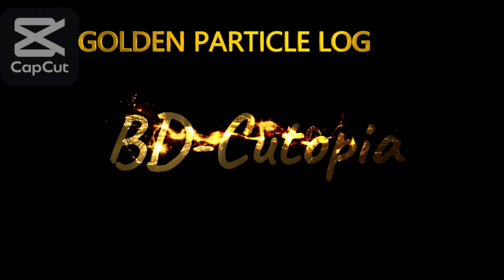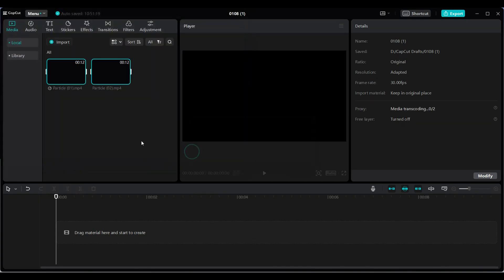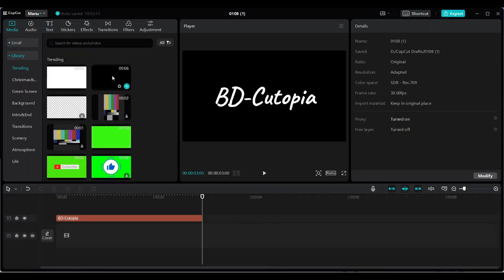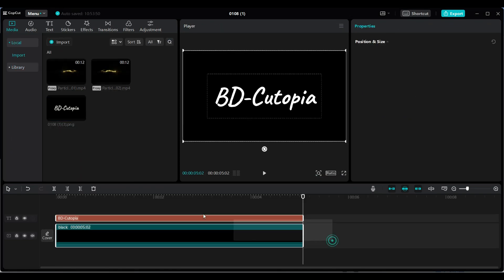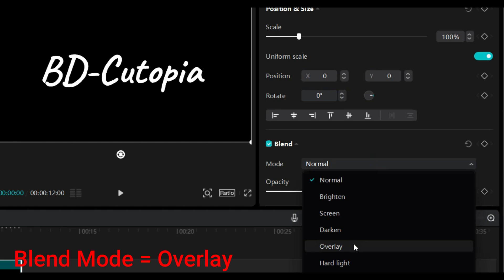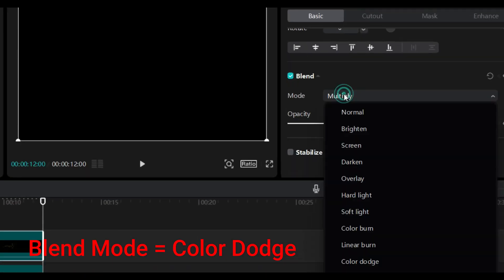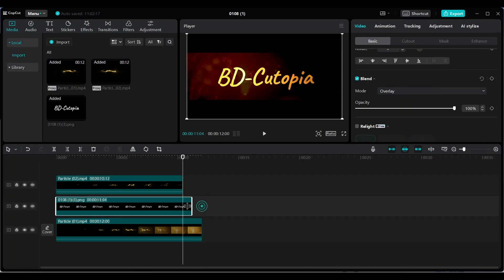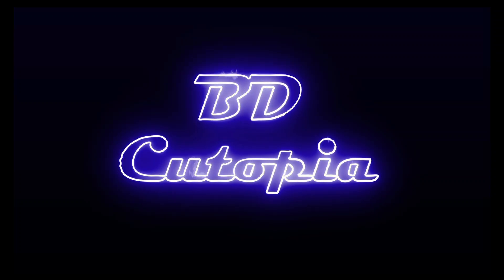Create Stunning Golden Particle Logo in CapCut | Easy Step-by-Step Tutorial 2025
🔥 Hello everyone! Welcome back to another exciting CapCut tutorial! 🔥

In this tutorial, I’ll show you how to create a cinematic Golden Particle Logo using CapCut, perfect for intros, branding, or eye-catching video effects. Even if you’re a beginner, you can follow along and make a stunning logo in minutes!

🎬 Tutorial Highlights:

✨ How to import and use golden particle videos
🖋️ Adding and customizing text for your logo
🎨 Using black screen or custom background (optional)
🔥 Layering particles and applying Overlay and Color Dodge blend modes
✂️ Final trimming and polishing for a professional look
📤 Ready-to-export cinematic golden particle logo